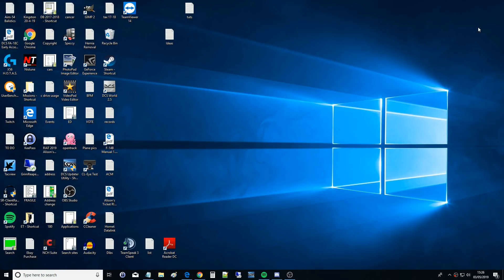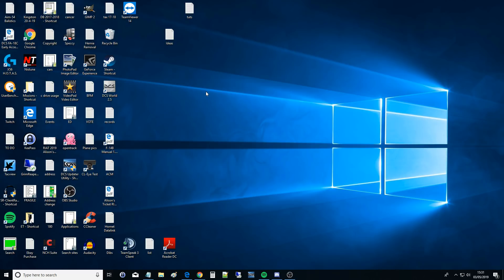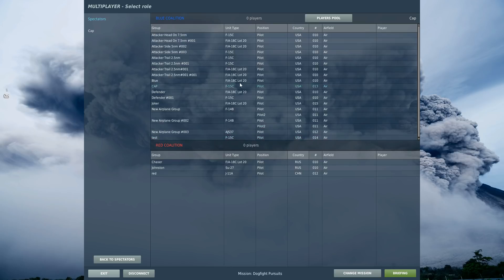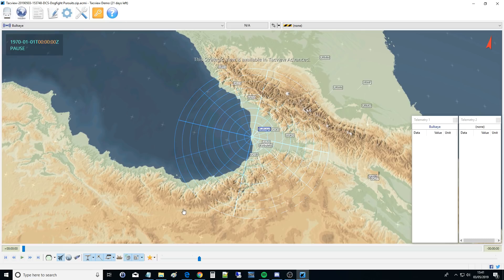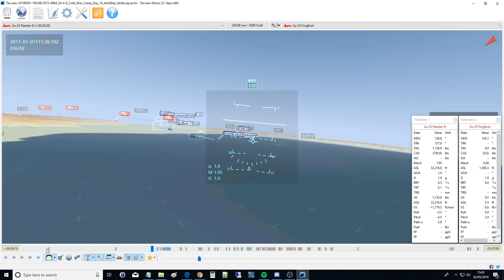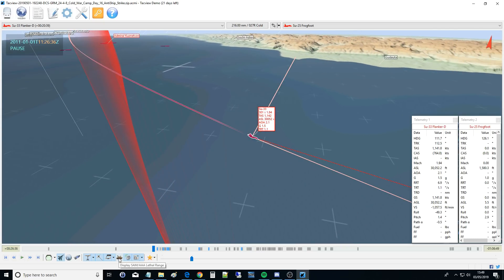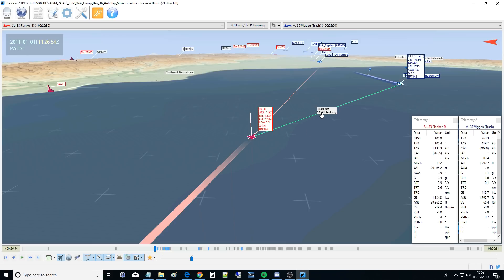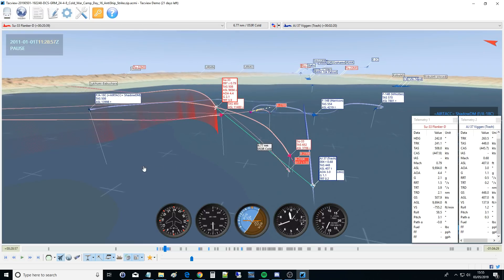Explained: Tacview Installation & Operating Tutorial | DCS WORLD